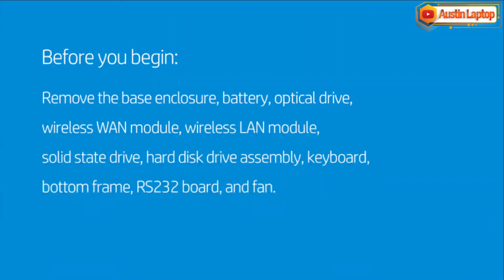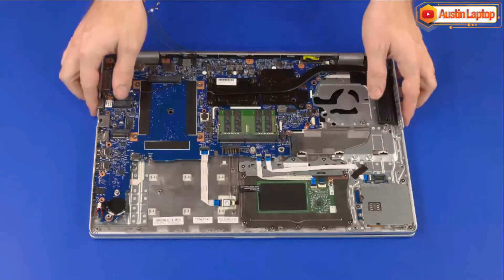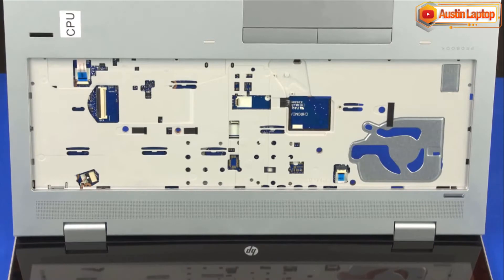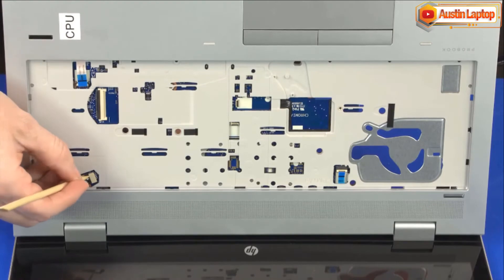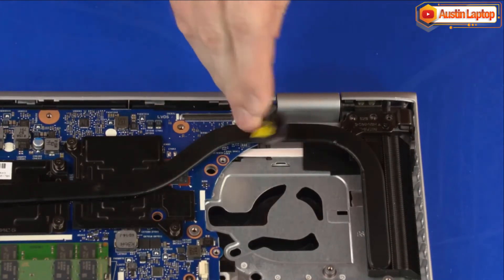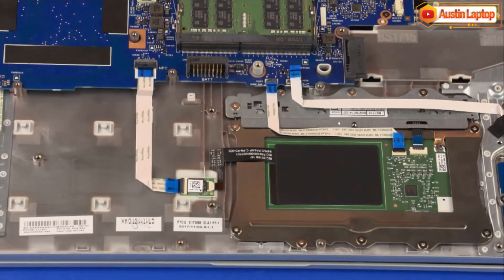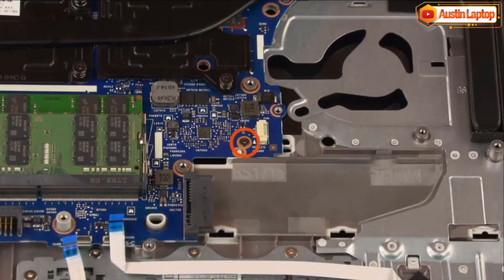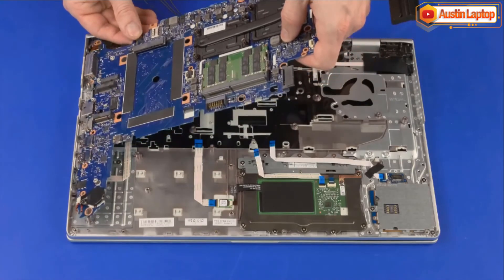How to replace the System Board for HP ProBook 650 G4 and G5 Series Laptop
** This video apply to all HP ProBook 650 G4 and G5 Series Laptop

DISASSEMBLY TIPS.